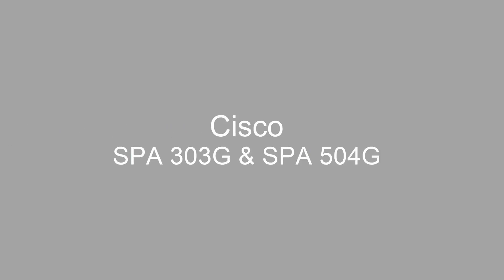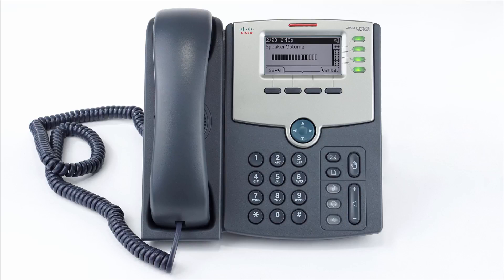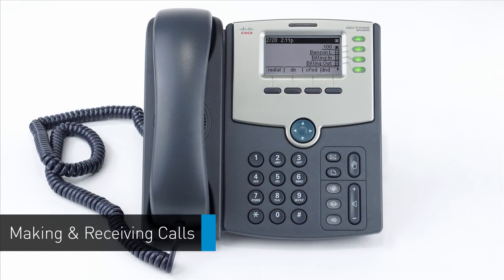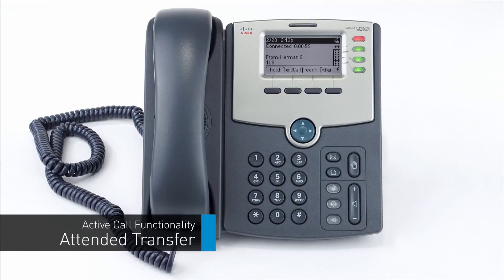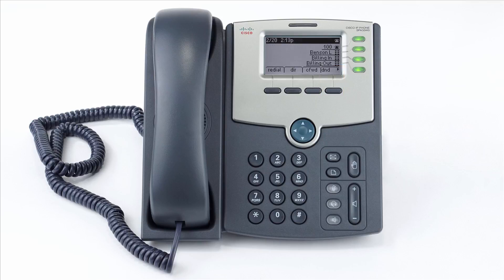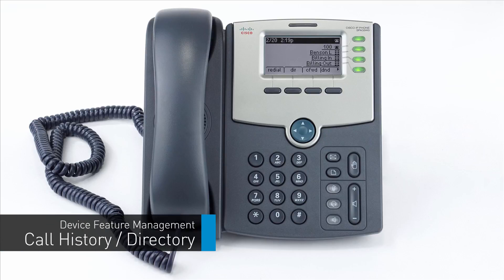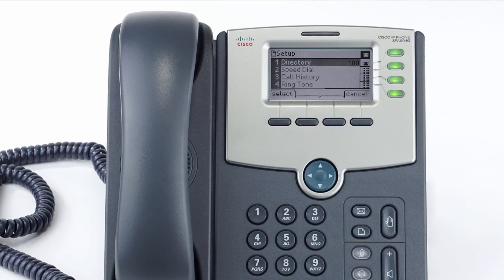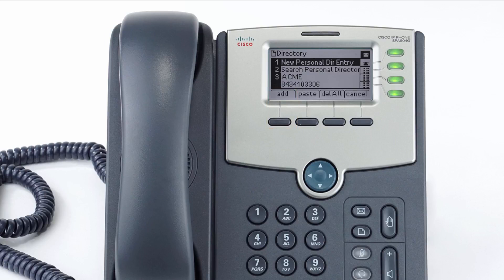Cisco SPA 303 & 504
0:29 - Device Overview
1:57 - Making & Receiving Calls
3:02 - Hold
3:29 - Attended Transfer
4:01 - Blind Transfer
4:32 - Conference Call
5:17 - Park
5:48 - Call History / Directory
7:00 - Do Not Disturb
7:18 - Call Forwarding
8:27 - Voicemail